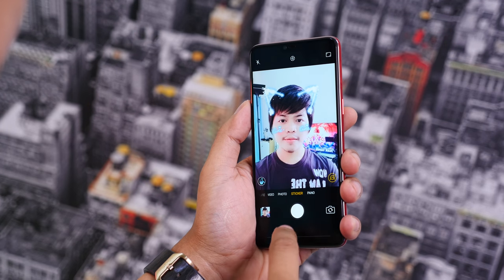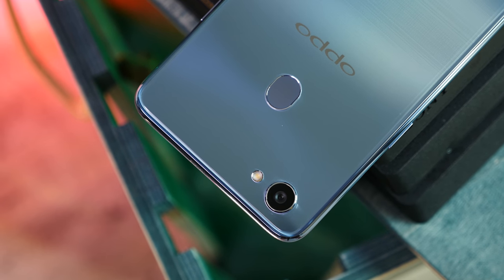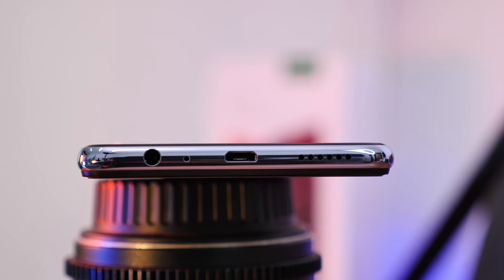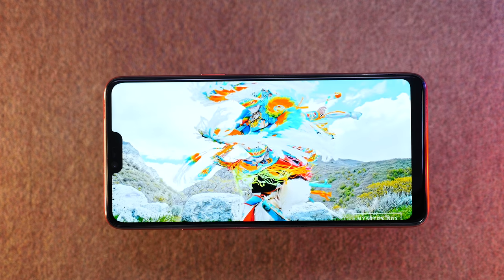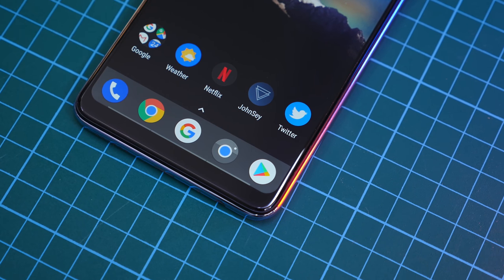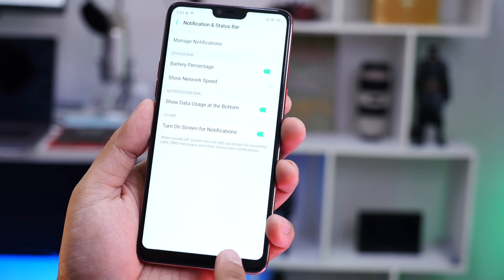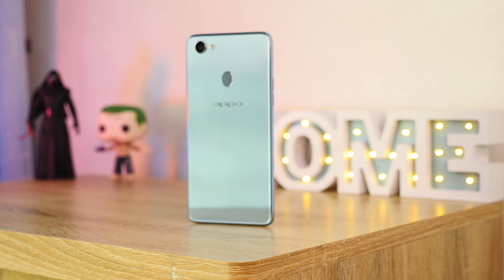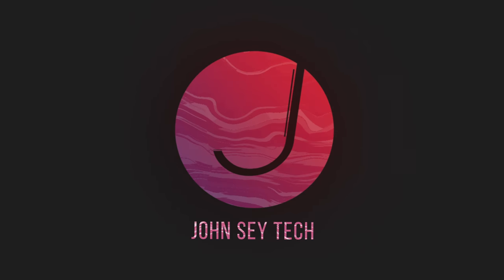Oppo F7​ Review (John Sey)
នេះជាវីដេអូ​ Review ពី​ Oppo F7​